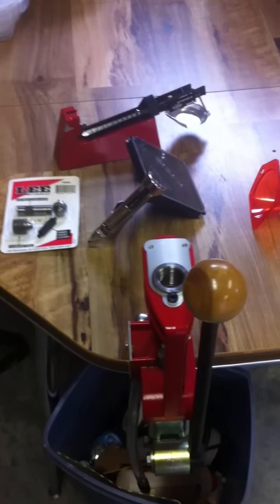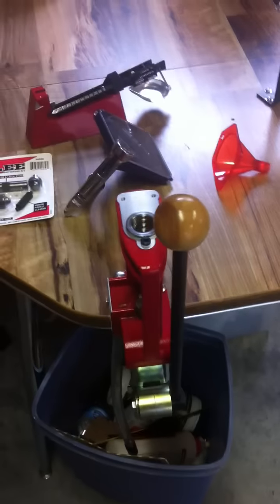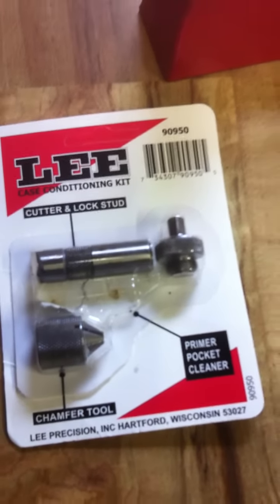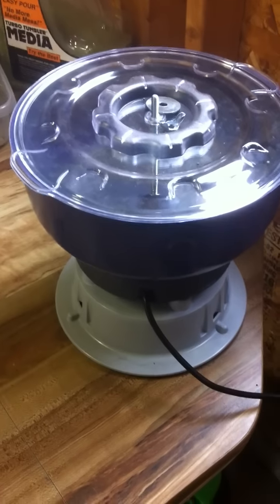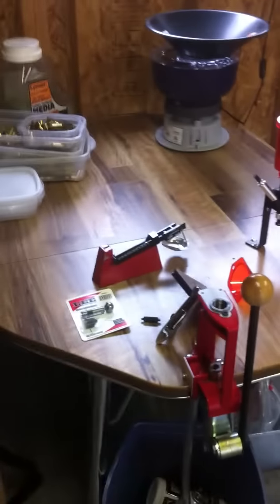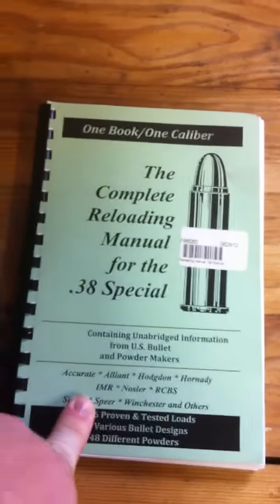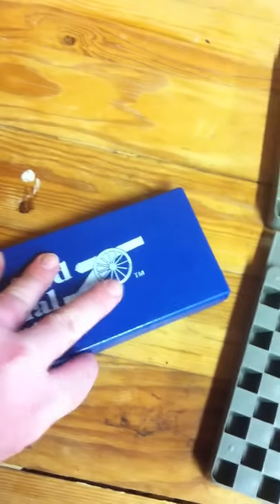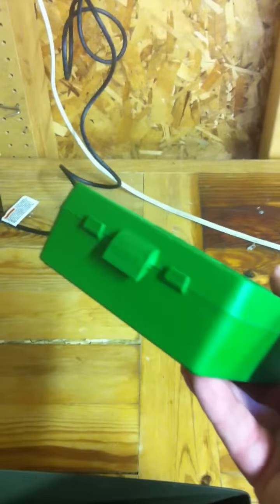Ammo Reloading Basics: The Equipment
this video goes even further into the basics of reloading ammunition. here we talk about the press, tumbler, powder measure and all the equipment you will need to be successful in reloading!!